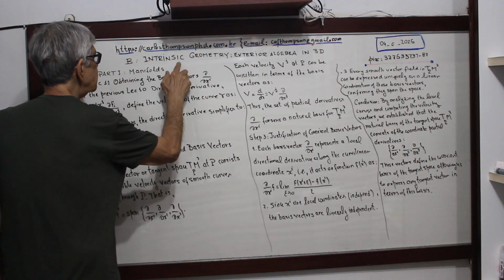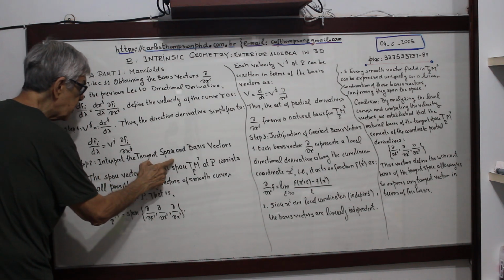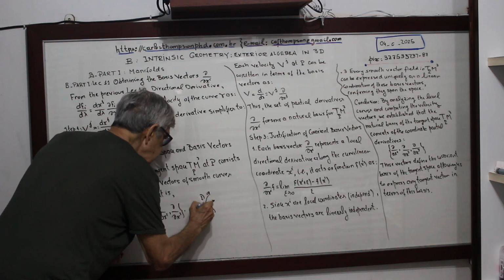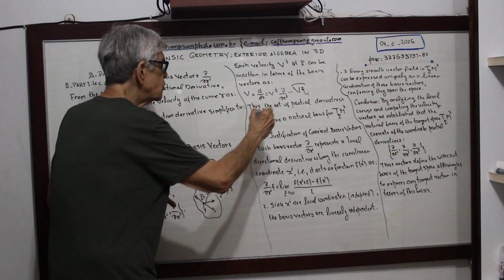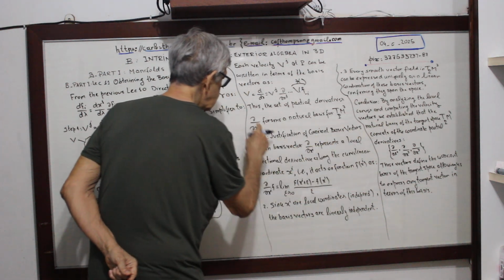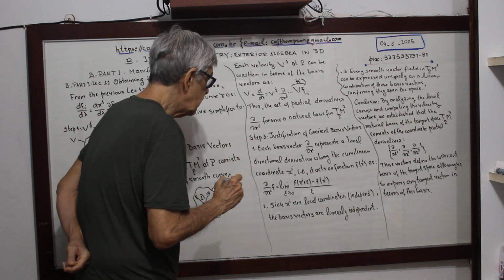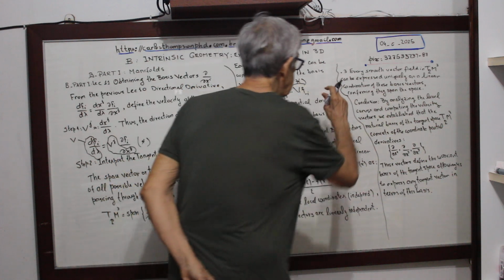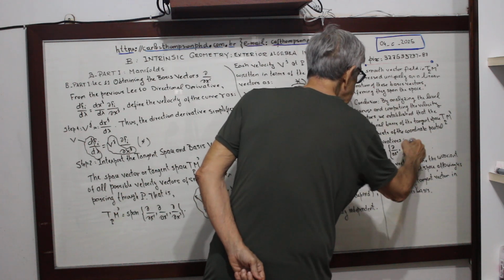B PART I: Lec 11 Application of Direction Derivative: Basis Vectors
This video consists of the Application of Direction Derivative obtaining the covariant Basis Vectors in which span the tangent vector space T_P M^3. This analysis can be extended to any dimension.
It is recommended to study deeply previous lectures in this B PART I Lec 10.